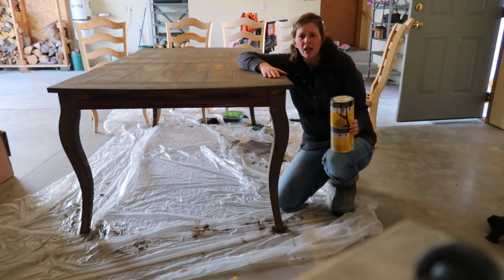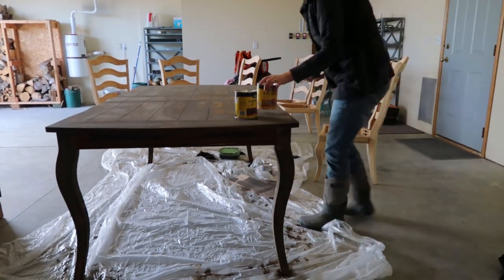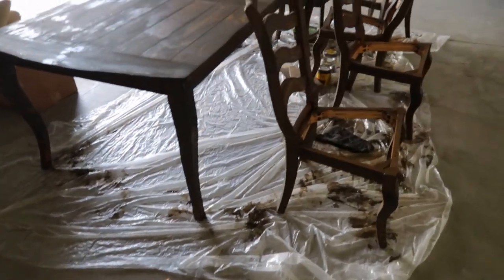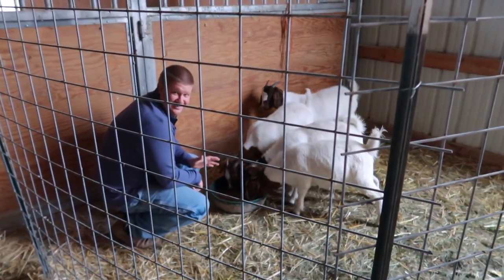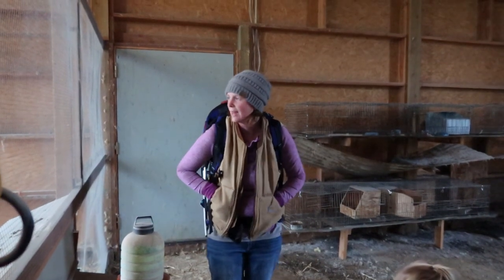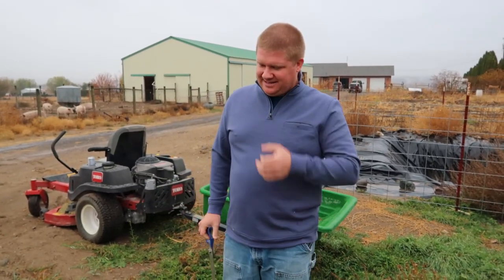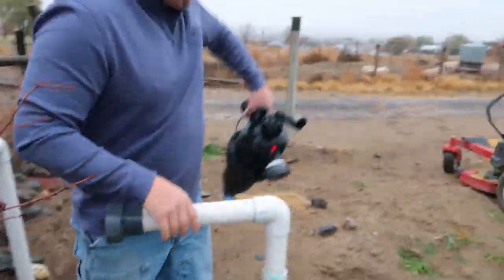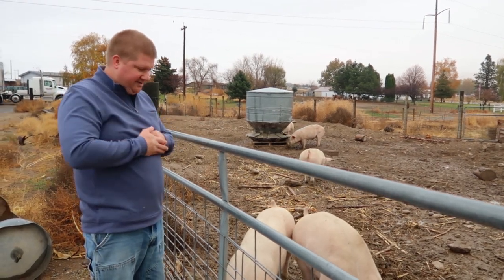Help us name our goats!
Help us name the goats, also updating you on one animal we've chosen to move on from. Let us know if you may be interested in pork!